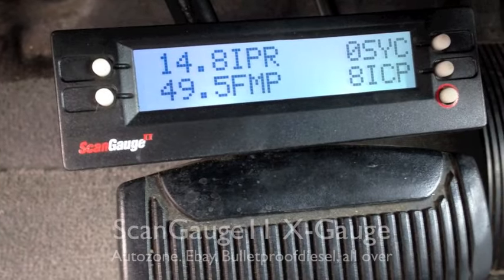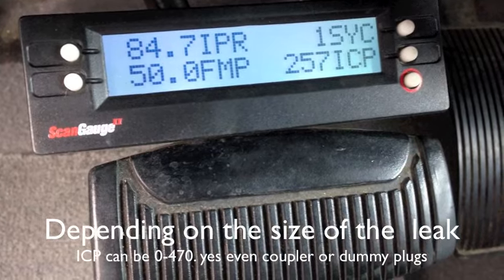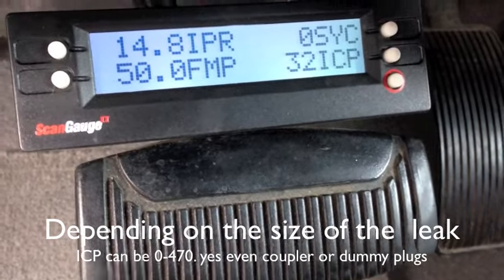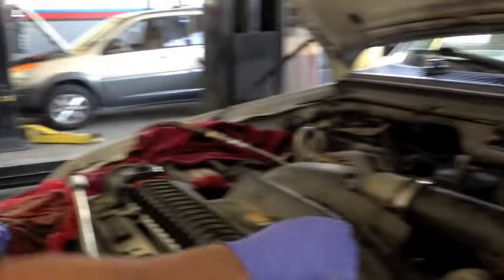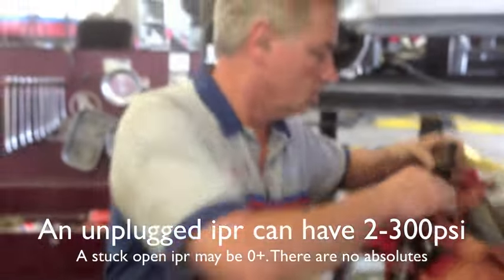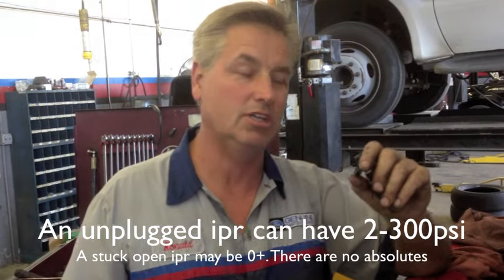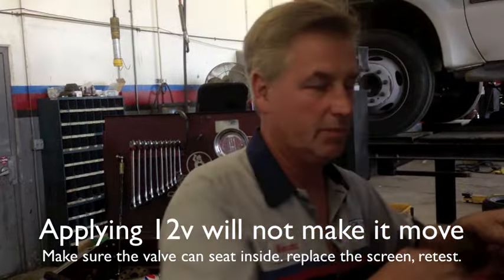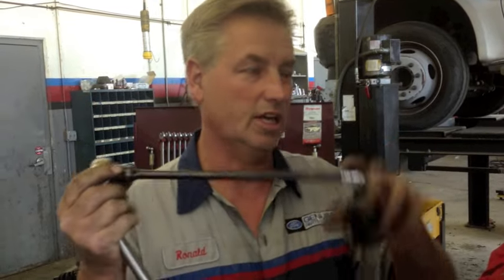06 Ford Powerstroke diesel no start low injection pressure. icp ipr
Ford tech shows how to use a scan gauge x-gauge to diagnose the reason why this 6.0 powerstroke diesel is a no start. Note no matter what you are told. There are no absolutes. The pressure can be 0-450 from even a dummy plug or ipr valve depending on the size of the leak. always make sure you have base oil pressure.